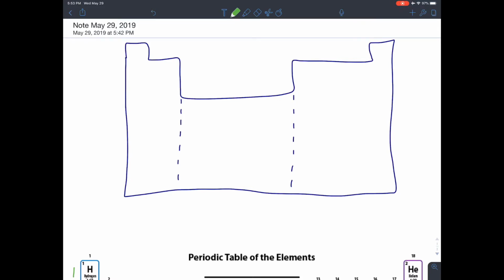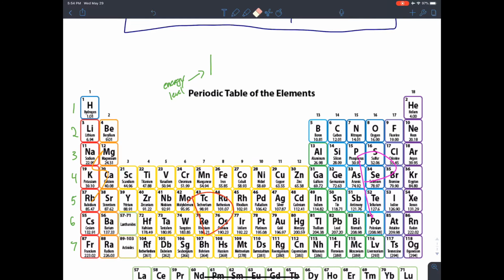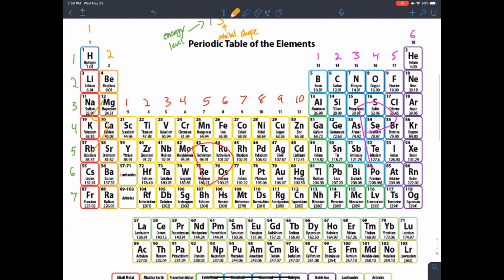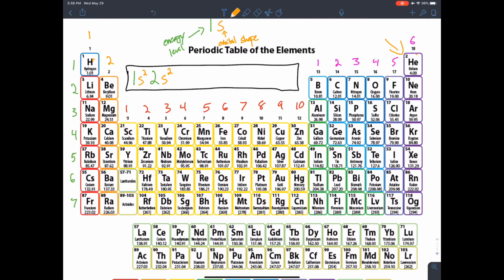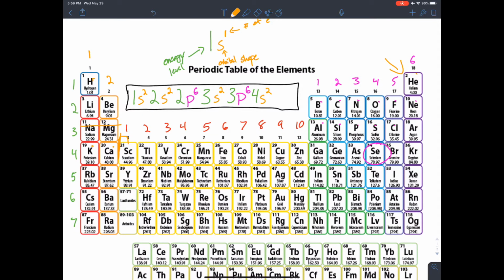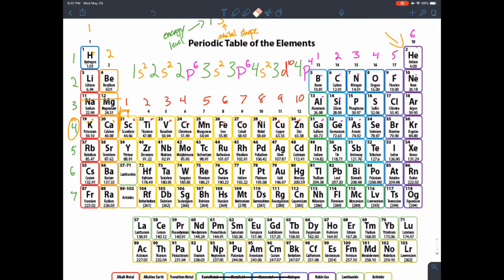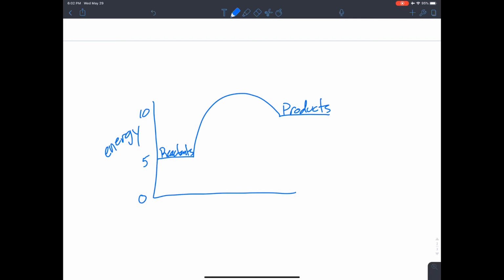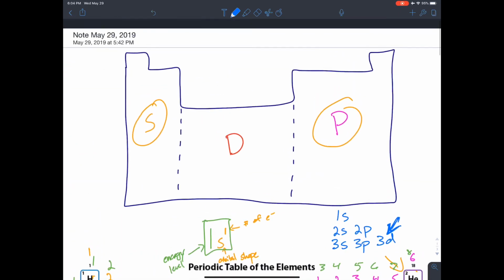Electron Configuration Final Review